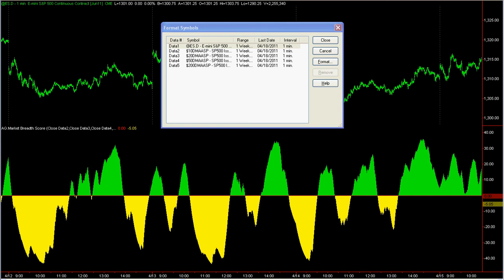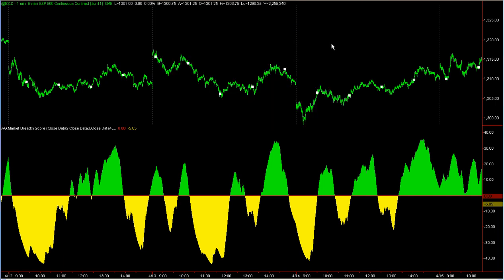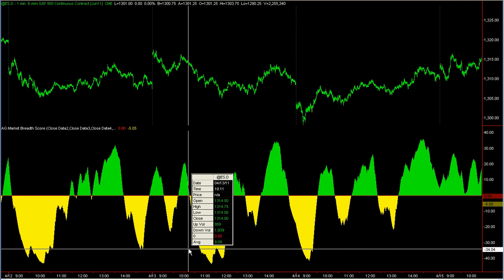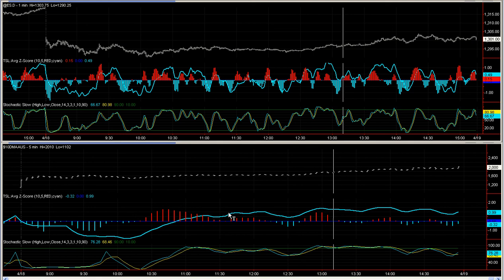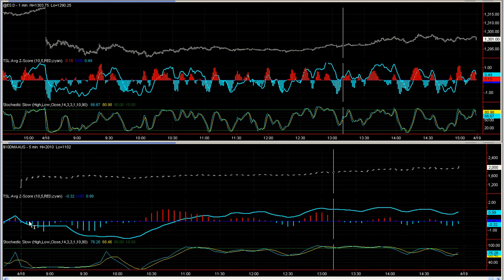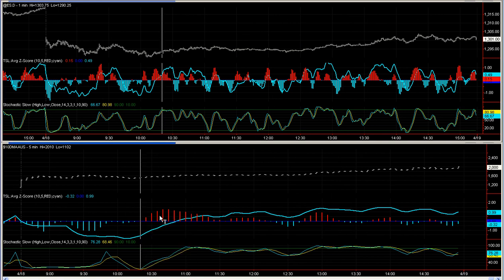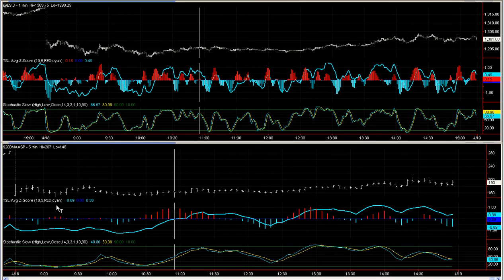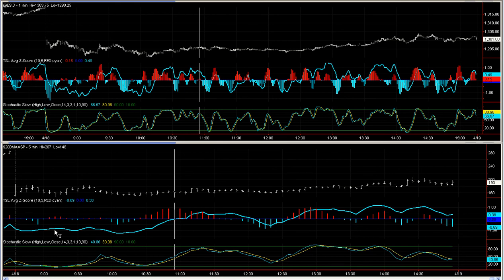Identifying Intraday Trends